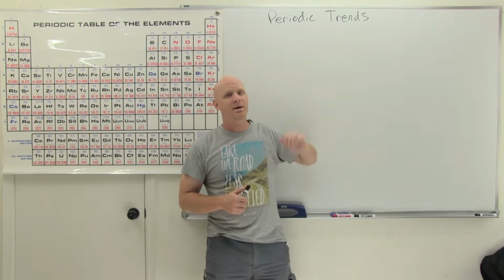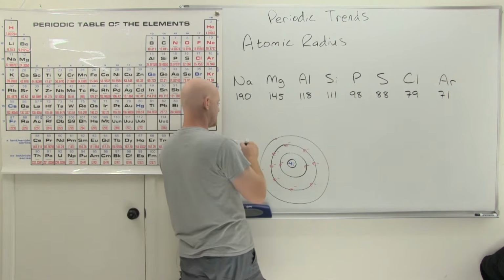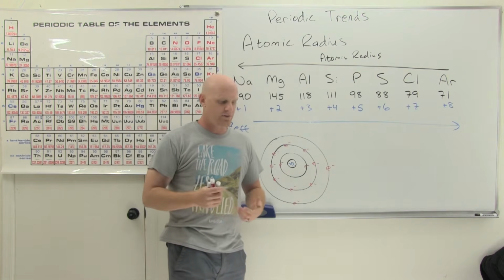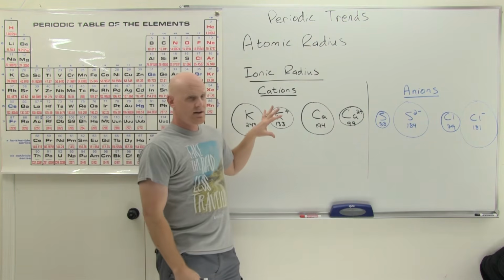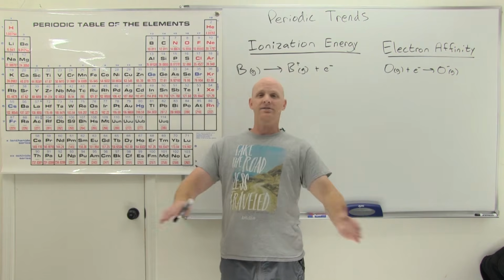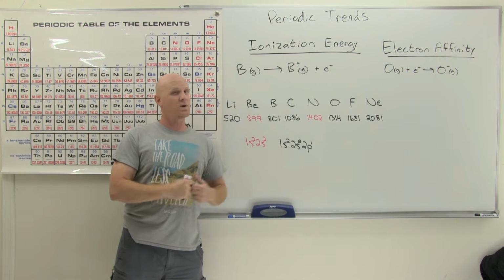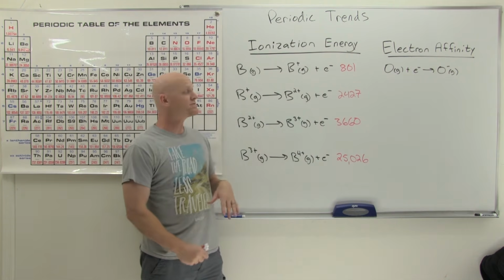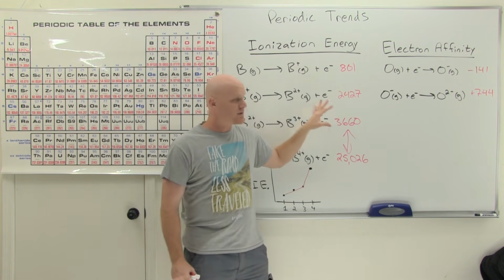7.5 Periodic Trends | High School Chemistry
Chad provides a summary of three period trends: atomic radius, ionization energy, and electron affinity. He explains the trend for atomic radius in terms of the number of shells of electrons and the effective nuclear charge.  He then shows how the trend for atomic radius is related to bond length how ionic radius compares to atomic radius, and the relative radii in an isoelectronic series. Chad then presents the general trend for first ionization energy and how to identify the numerous exceptions and shows the relationship between the successive ionization energies and an element's number of valence electrons. Finally Chad covers the general trend for electron affinity as well as the numerous exceptions to the trend.

00:00 Lesson Introduction
01:17 Atomic Radius Trend
02:03 Effective Nuclear Charge
09:18 Bond Length and Atomic Radius
11:28 Ionic Radius
16:12 Isoelectronic Series
17:58 Ionization Energy and Electron Affinity
21:09 Exceptions in the Ionization Energy Trend
25:32 Exceptions in the Electron Affinity Trend
28:15 Successive Electron Affinities (2nd, 3rd, etc.)
31:51 Successive Electron Affinities